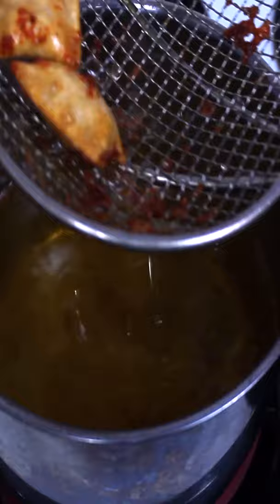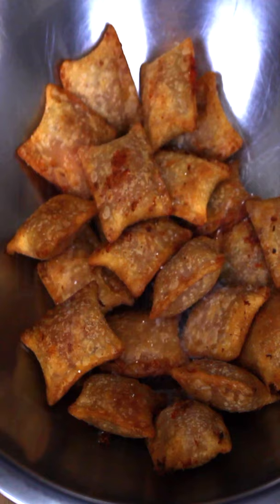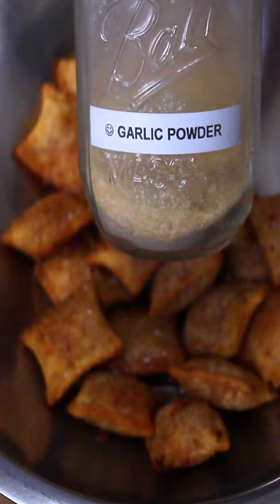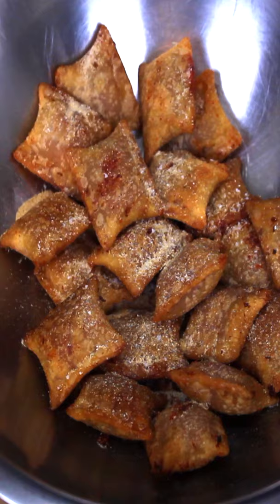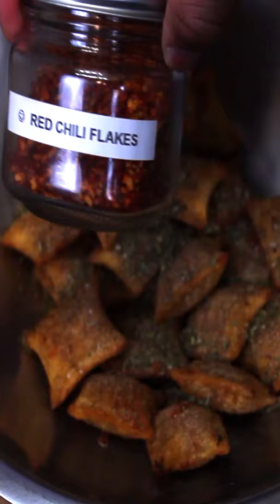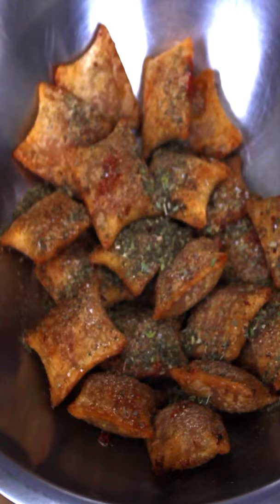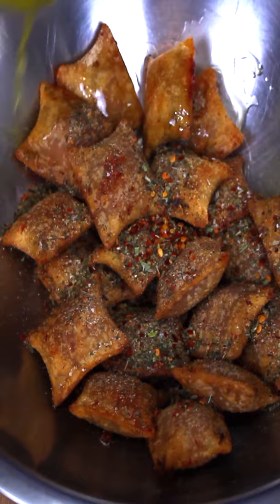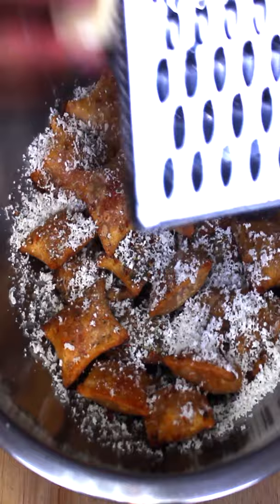Upgraded Pizza Rolls!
Quick and easy way to upgrade pizza rolls!

Thank you so much all of you for your continuous love and support, I couldn't do it without you!! :) If you loved this video please like, share, comment, and If you haven't already SUBSCRIBE! oh yeah and turn on those notifications so you guys can always be up to date on 2DopeKitchen's recipe deliciousness !! It REALLY does help out the channel.